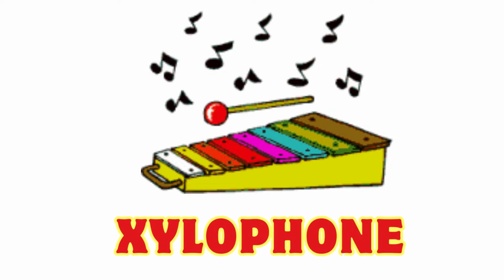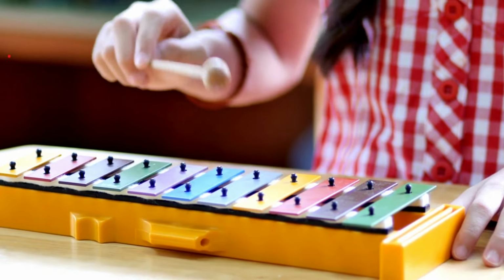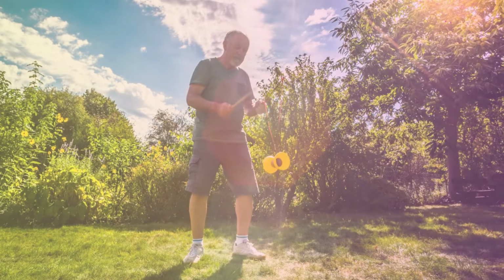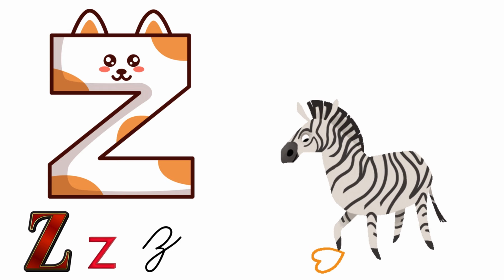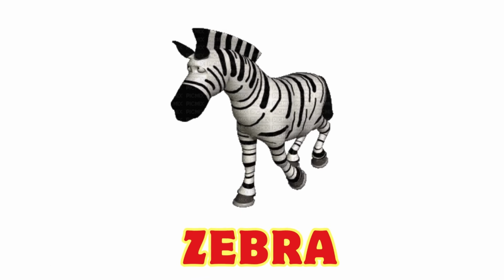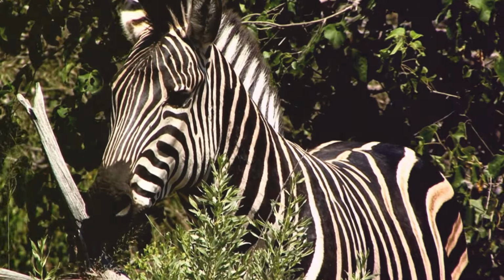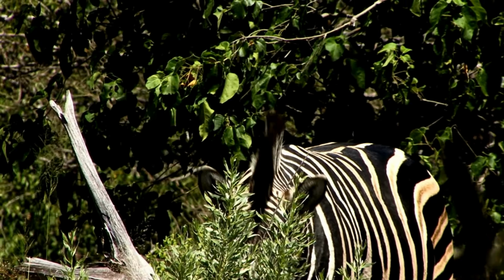ABC song, nursery rhymes, abc phonics song for toddlers, a for apple